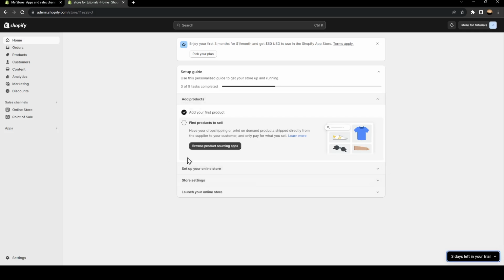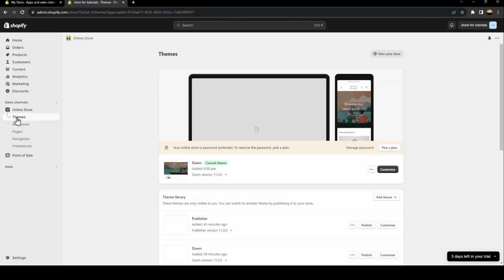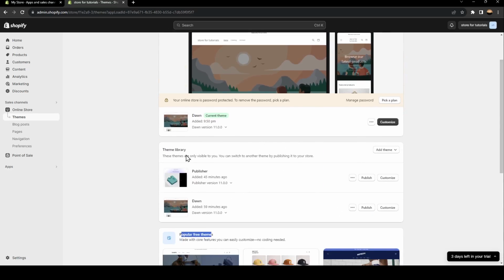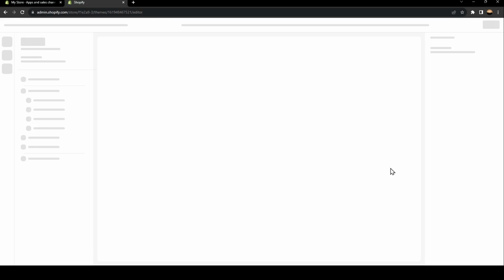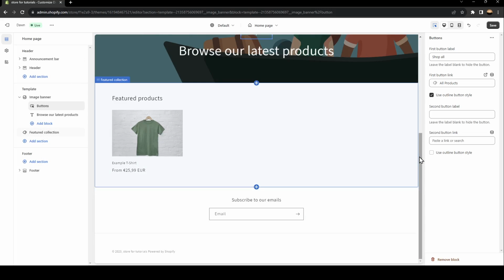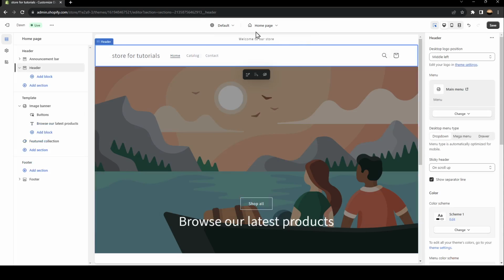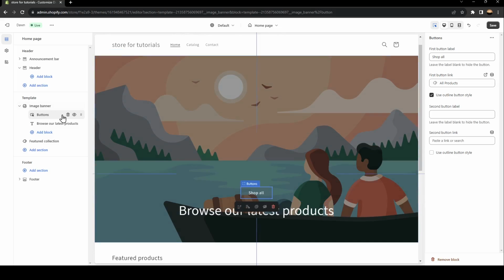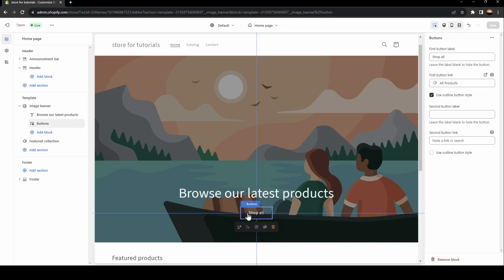How To Move Buttons Shopify Tutorial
Today we talk about move buttons shopify,shopify tutorial,how to add buy button in shopify,how to move buttons shopify